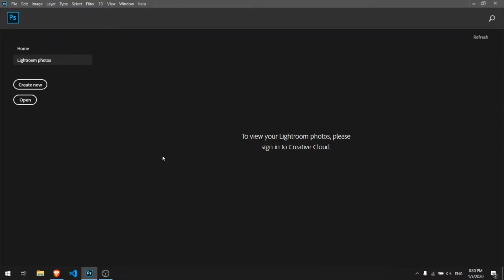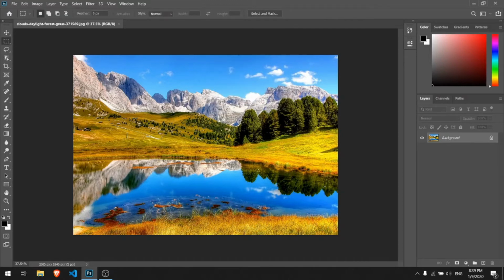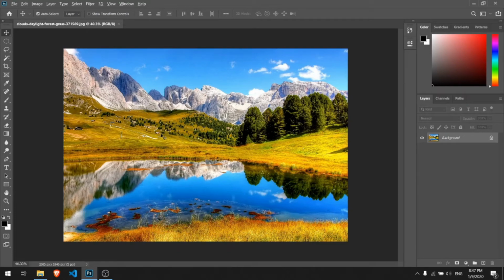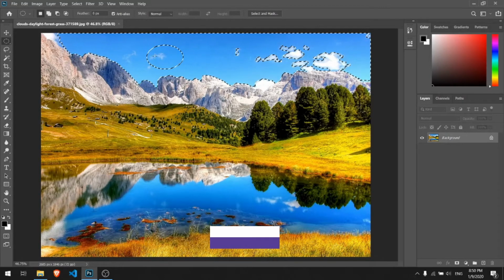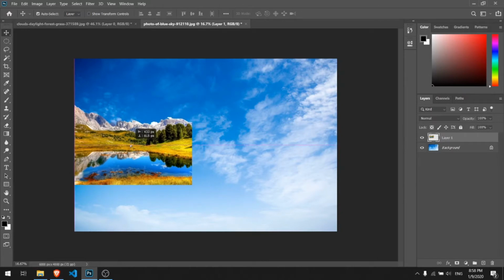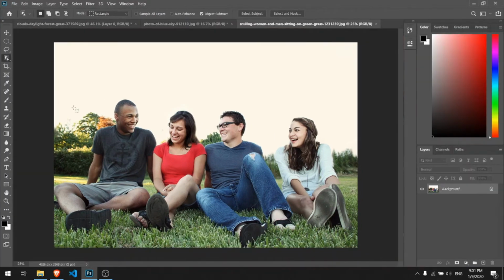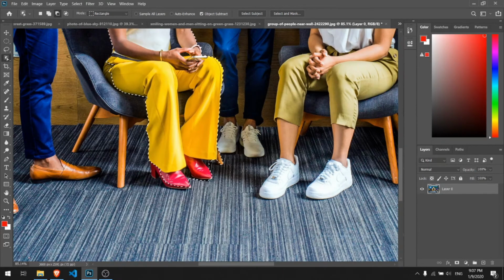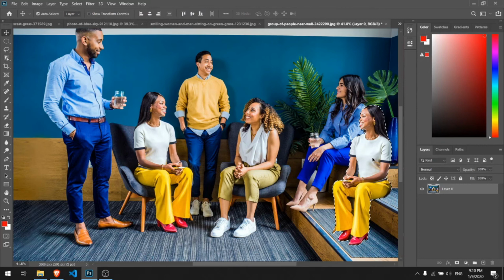Adobe Photoshop 2020 Basics Tutorials for Beginners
This tutorial was made to familiarize anyone to using Adobe Photoshop, and start creating awesome graphic design and projects today!